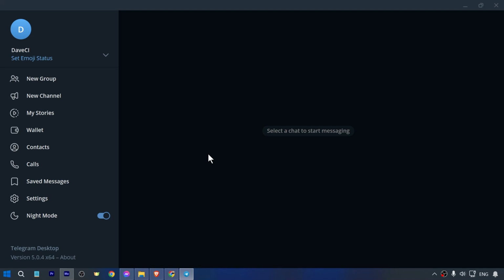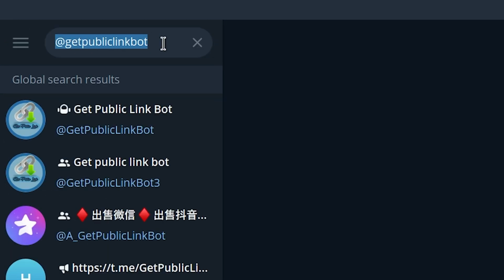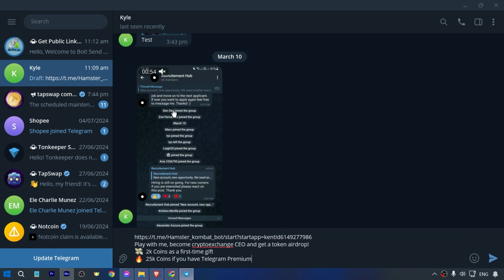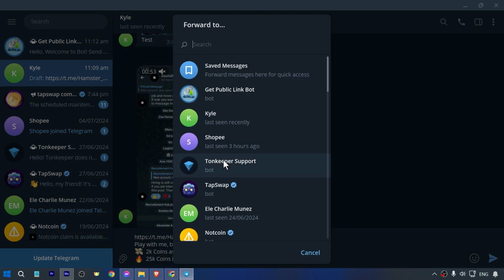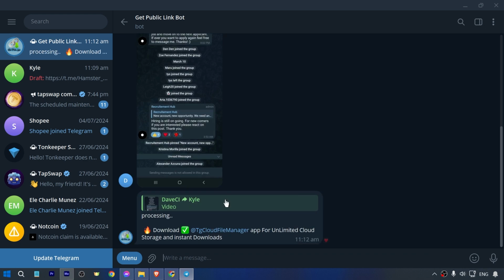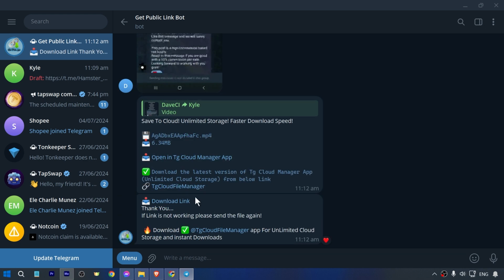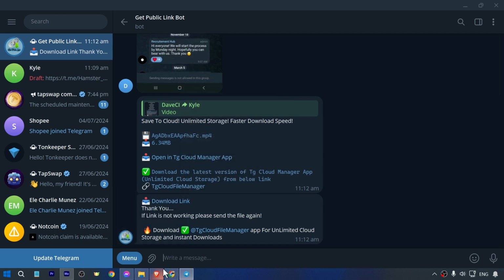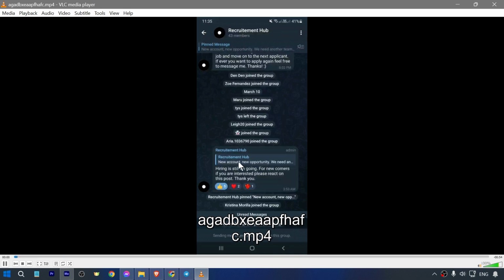How To Download Telegram Files With IDM | Quick & Easy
In This Video I Show You How To Download Telegram Files With IDM | Quick & Easy